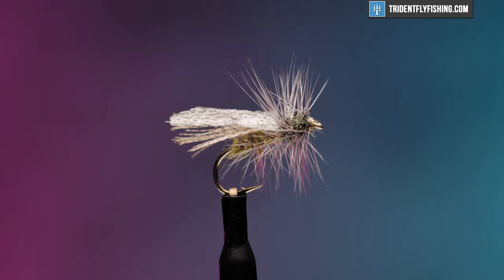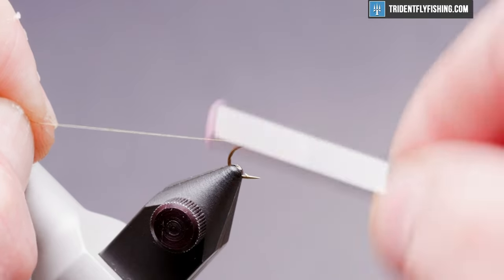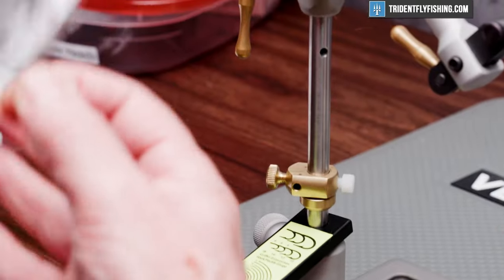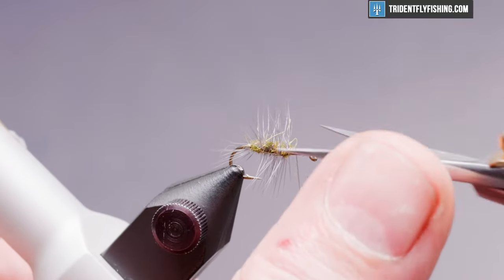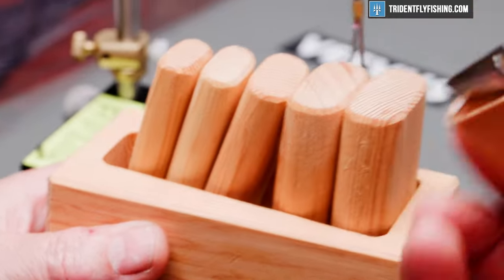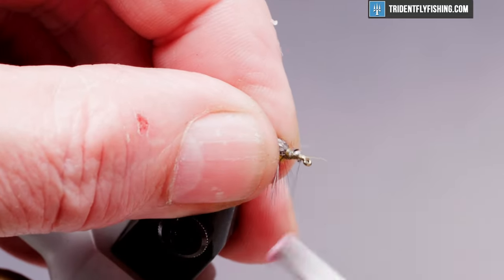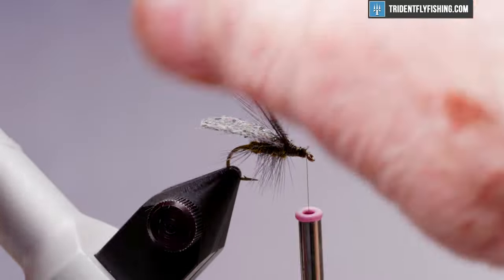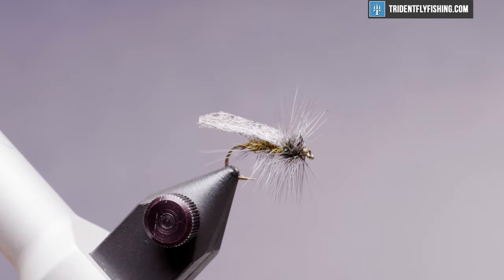Hemingway Caddis Variant Fly Pattern | Better Henryville Special? | Fly Tying Tutorial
The Hemingway Caddis is a variation of the Henryville Special developed in the 1930’s. Mike Lawson created the variation for Jack Hemingway, son of the famous author Ernest Hemingway, for fishing the Henry’s Fork of the Snake River in Idaho. The Hemingway Caddis is an olive version as the Henryville Special was considered too brown to match the local caddis flies. The recipe for this fly, except for the wing, comes from Flies for Trout by Stewart and Allen. The original wing was Gray or Dun colored duck quill. Today we will use River Foam for the wing.

Chapters
0:00 - Intro
0:55 - Hook & Thread
1:25 - Wire
1:43 - Dubbing
2:10 - Hackle
3:30 - Mallard Feather
4:05 - Caddis Wing
5:35 - Feather
6:10 - Peacock Herl
7:25 - Head Cement

Got Questions?